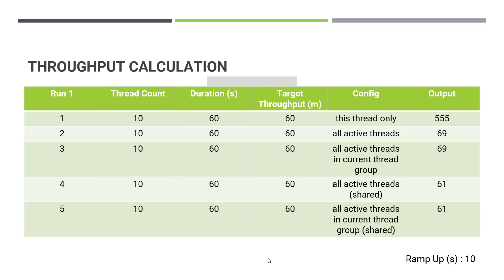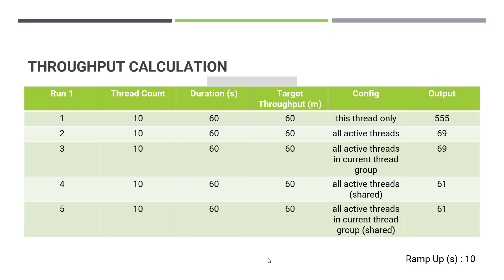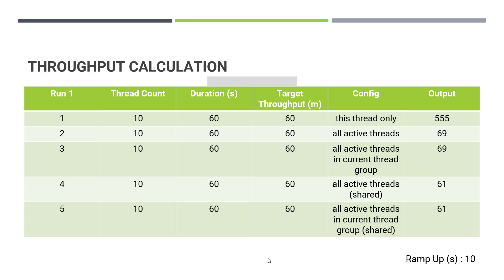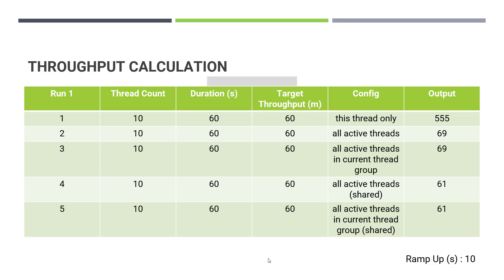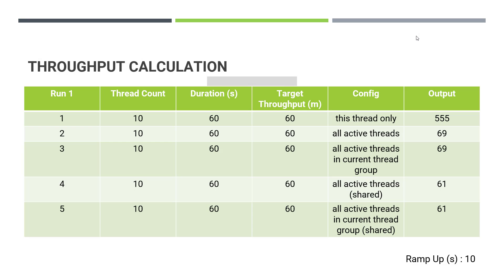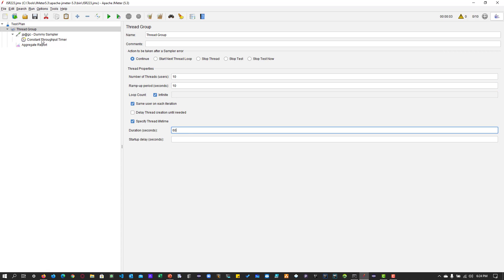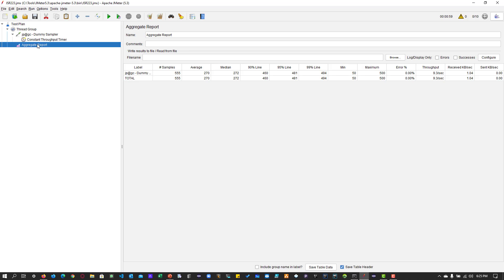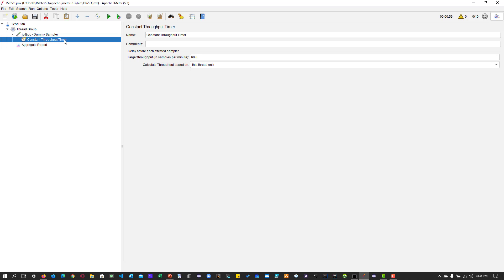S3E3 Learn JMeter Series - Constant Throughput Timer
This video features Constant Throughput Timer in JMeter.